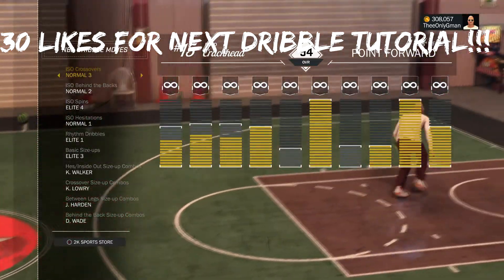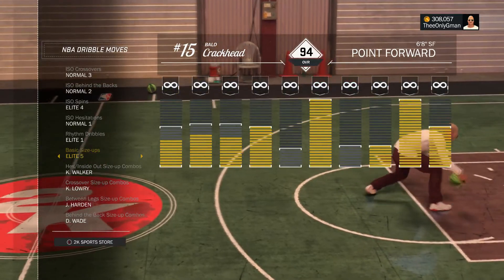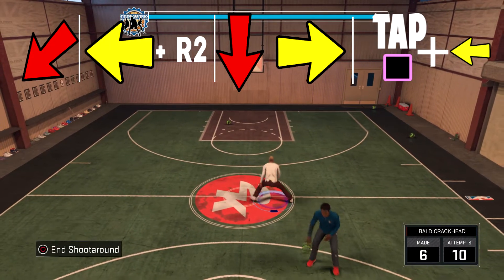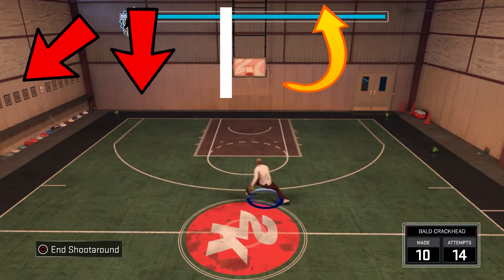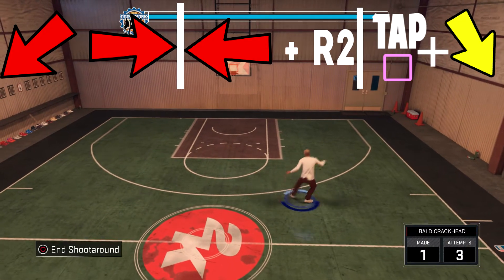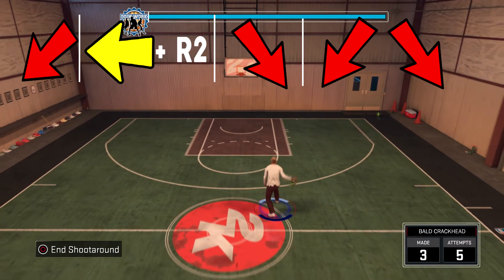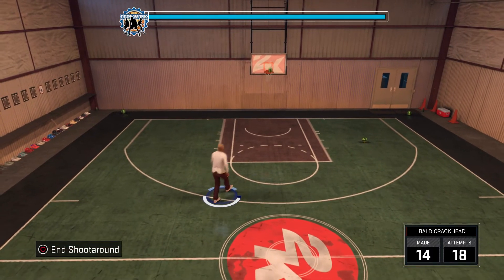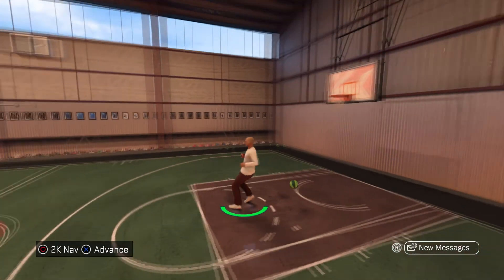BEST DRIBBLE GOD COMBOS W/ HANDCAM | DRIBBLE GOD TUTORIAL | HOW TO DRIBBLE?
Watch this video as many times as you want! This will teach you how to be an elite dribbler in NBA 2K17!!!. Let your friends know about the video and channel so you guys can rule My Park!
Can We Get 10 Likes For Another Video?😕?
                  🔥Read Description Kat🔥